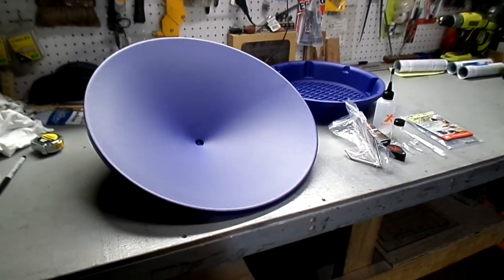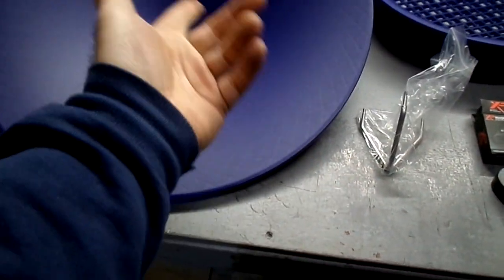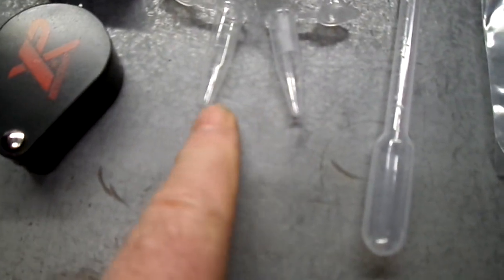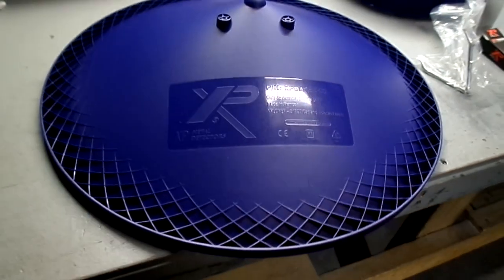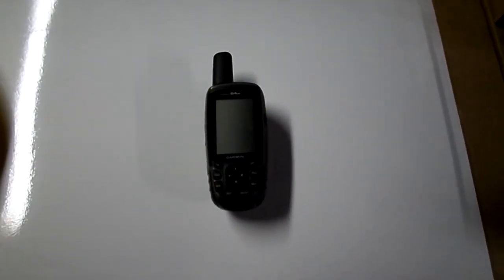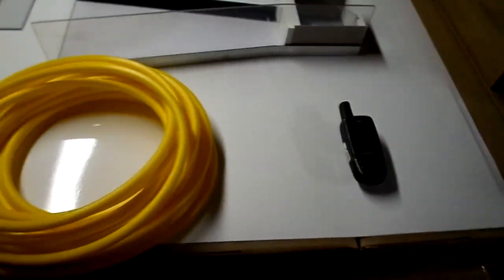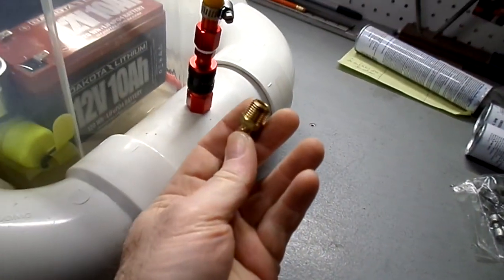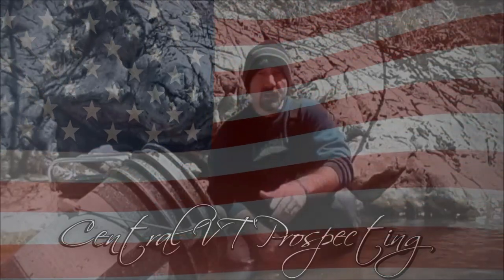GMGT Got a New Gold Pan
I tried and I tried to get one of these pans, No Go!! But thank to Secret Creek Prospecting I now have one